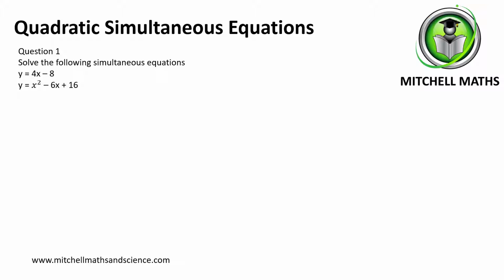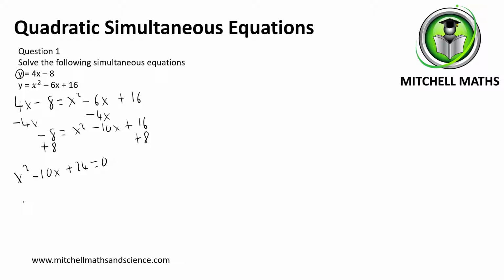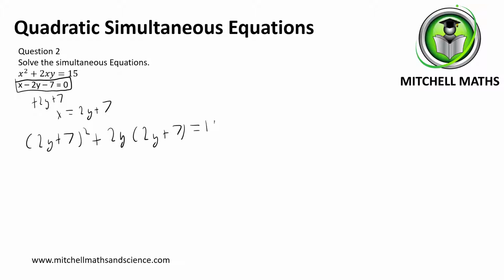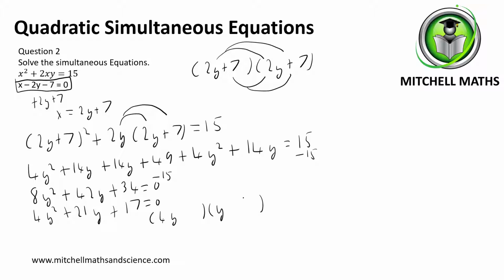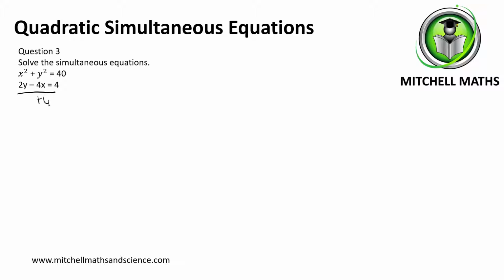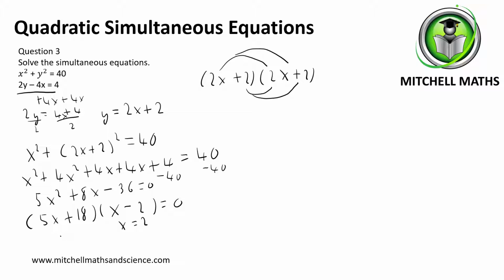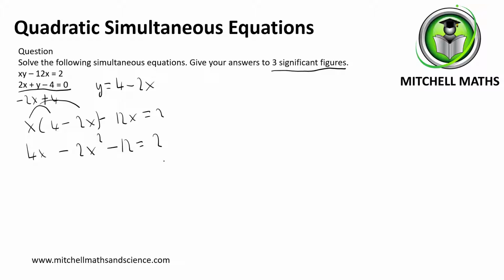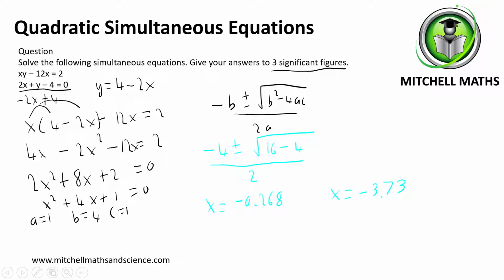Quadratic Simultaneous Equations GCSE Maths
This video is suitable for students who are taking the GCSE Maths Higher Paper. For practice questions please visit: